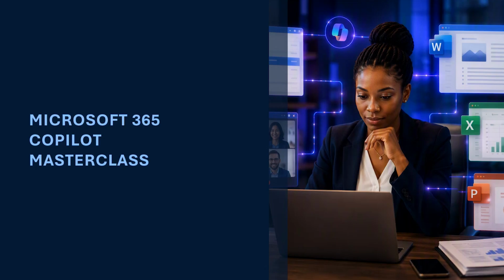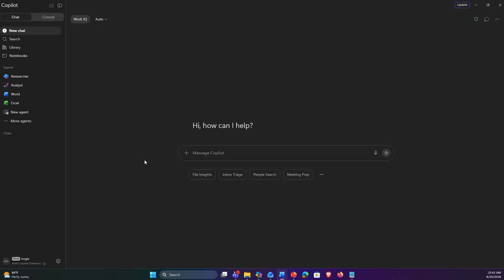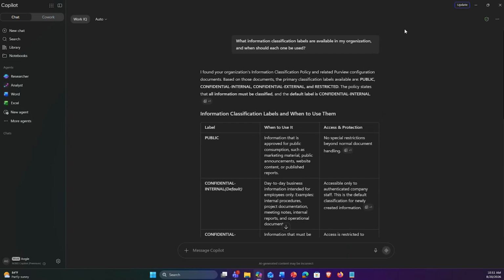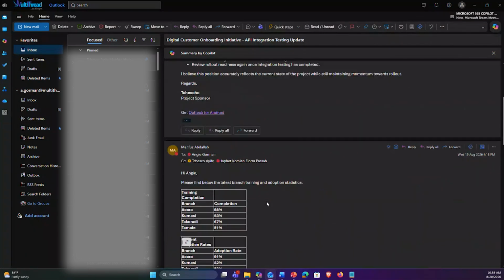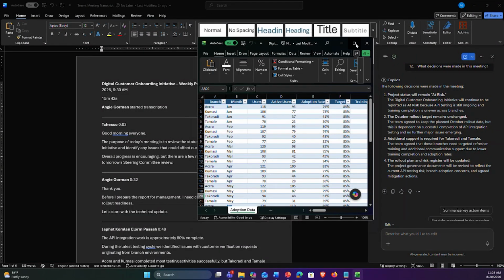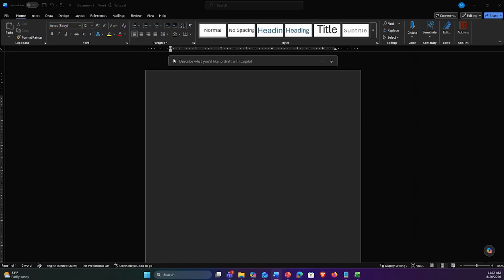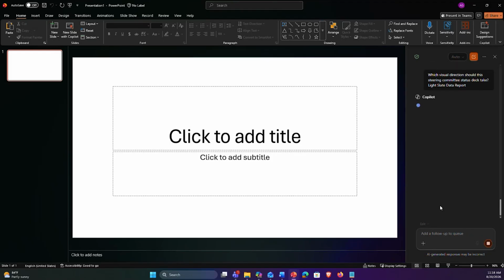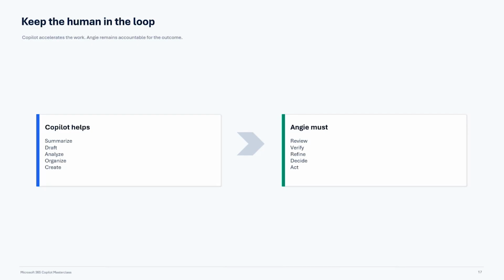MICTS MS '26: Microsoft 365 Copilot Training & Demo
Artificial Intelligence is transforming how we work, communicate, create, and make decisions. Organizations are constantly looking for ways to increase productivity, reduce repetitive tasks, and enable employees to focus on higher-value work.

This month's online masterclass, "Unlocking Productivity with Microsoft 365 Copilot," is designed to help participants understand how Microsoft 365 Copilot leverages the power of AI to enhance productivity across the Microsoft applications they use every day.

Whether you're managing emails, attending meetings, analyzing data, creating reports, or developing presentations, Microsoft 365 Copilot acts as an intelligent assistant that helps you work faster, smarter, and with greater efficiency.

This session will provide practical demonstrations and real-world use cases, showing how organizations can use AI to improve collaboration, streamline workflows, and unlock new levels of productivity.